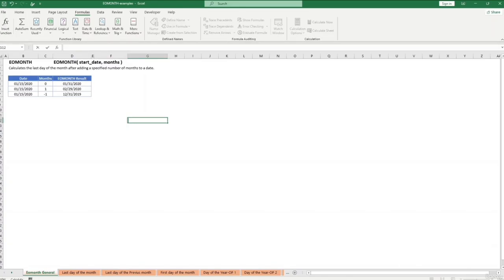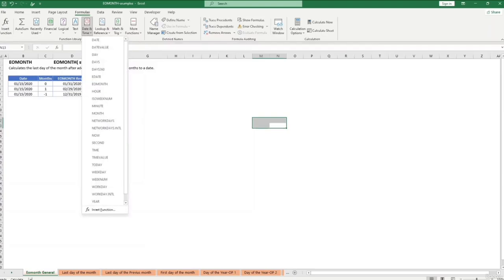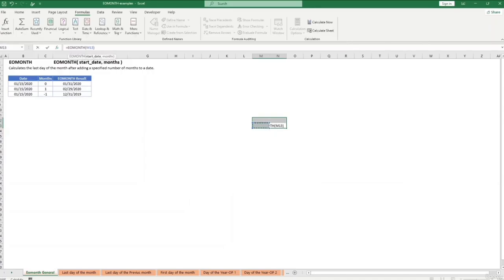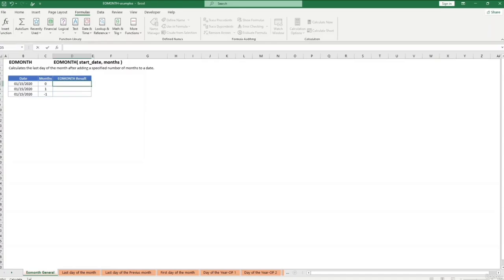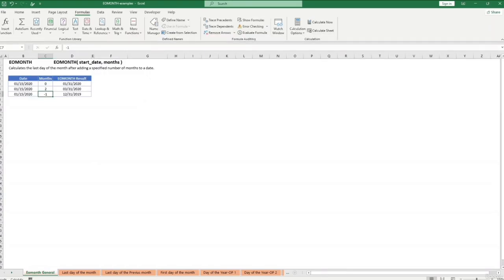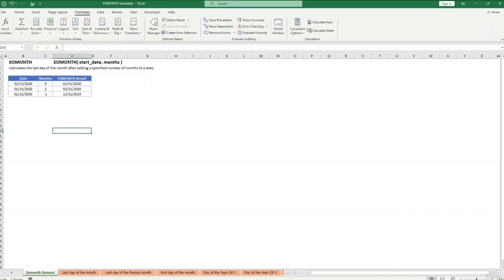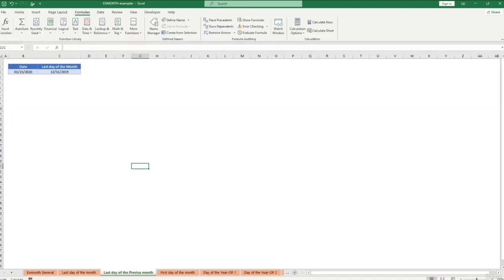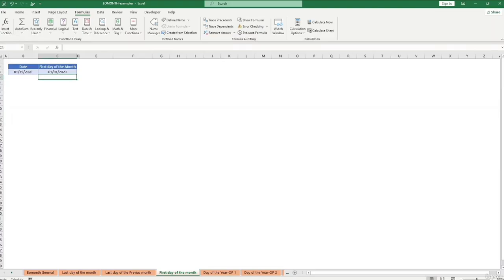🗓️📊 DATEDIF Formula Guide – Master Date Calculations in Excel